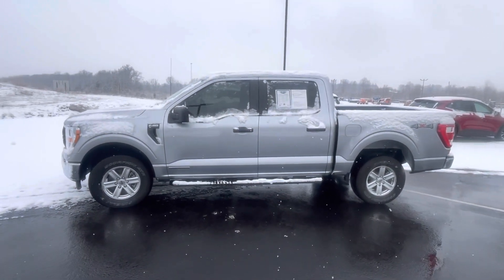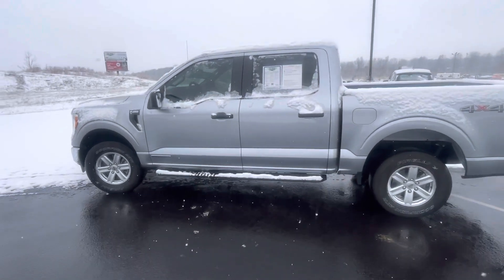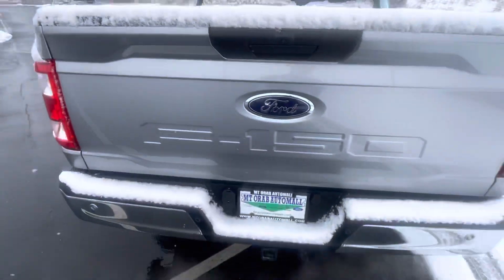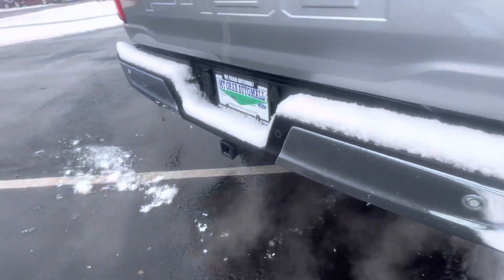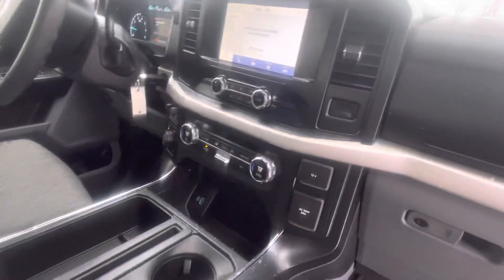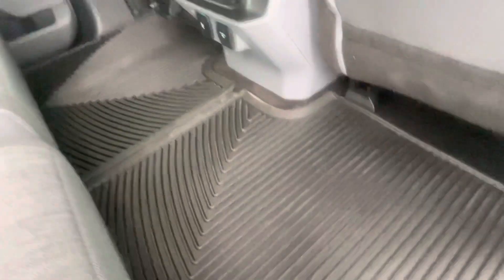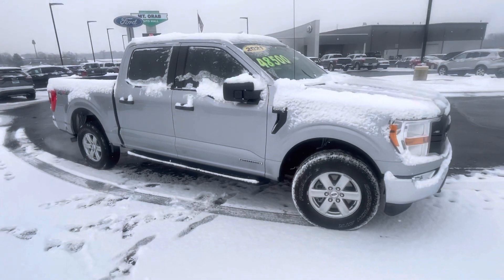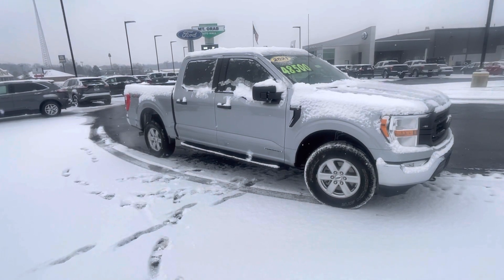F150 for jack